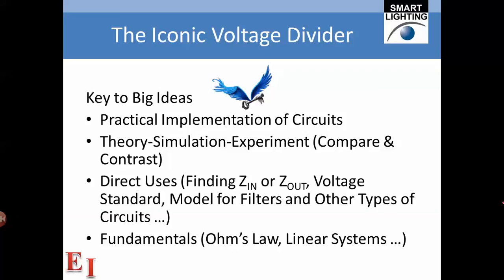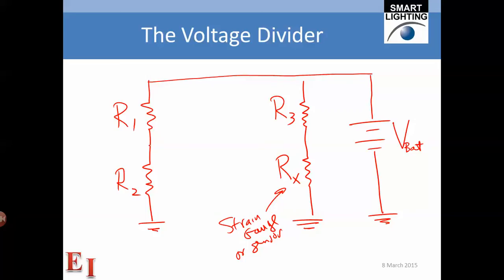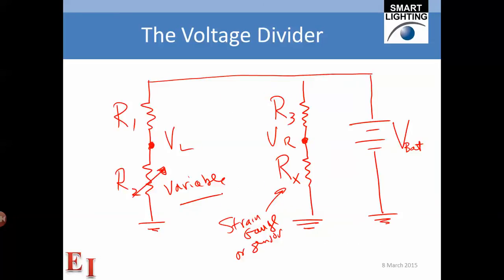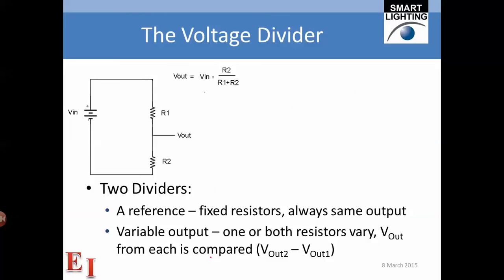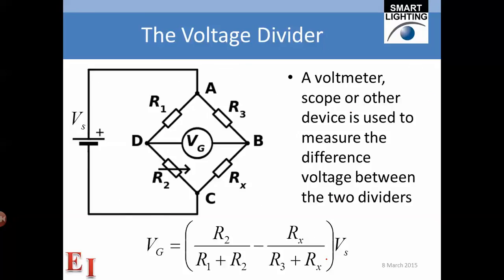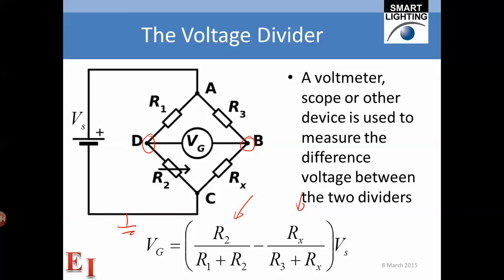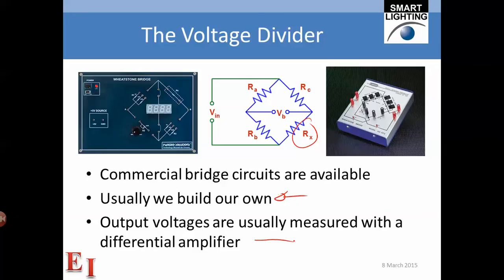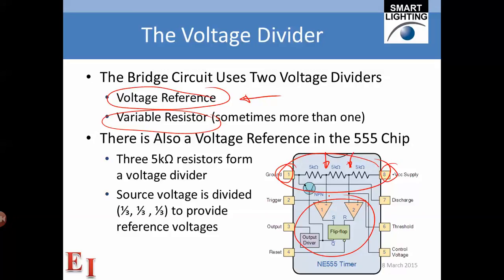Voltage Divider Pt8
Configuring two voltage dividers into a Wheatstone Bridge circuit. Other uses of dividers as voltage references.